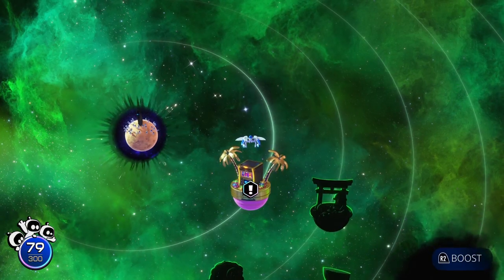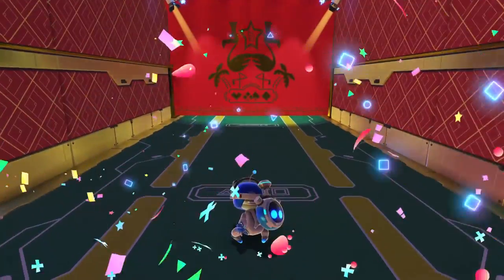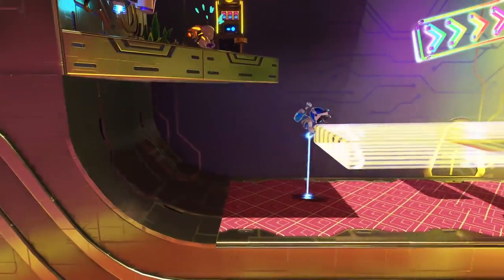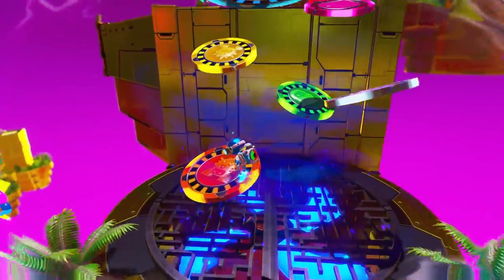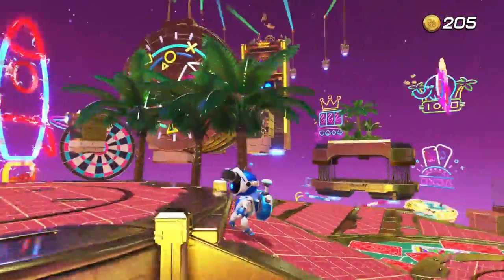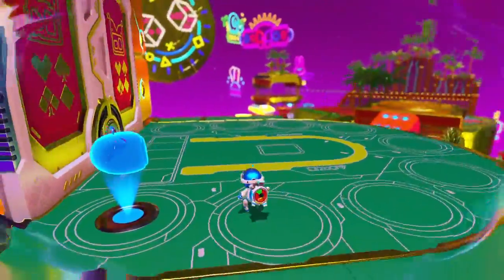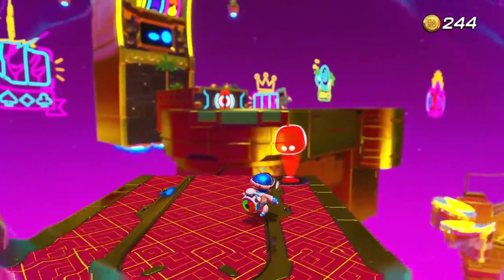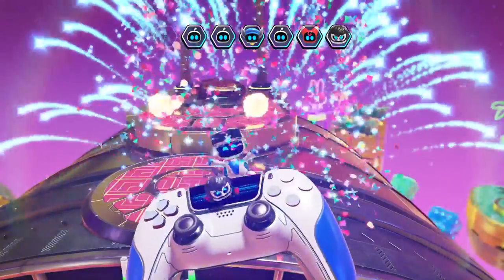Astro Bot - Slo Mo Casino All Bots & Puzzle Locations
Astro Bot Slo Mo Casino Bots & Puzzle Locations (Astro Bot All Puzzle & Bots Free Big Brother)

00:00 - Intro
00:50 - Bot 01
01:23 - Bot 02
01:56 - Bot 03
02:19 - Puzzle 1/3
03:10 - Bot 04
03:55 - Puzzle 2/3
04:47 - Bot 05
05:25 - Bot 06
06:32 - Puzzle 3/3
07:00 - Bot 07